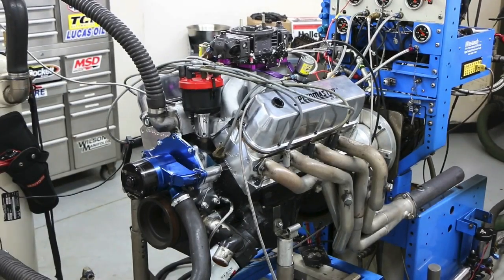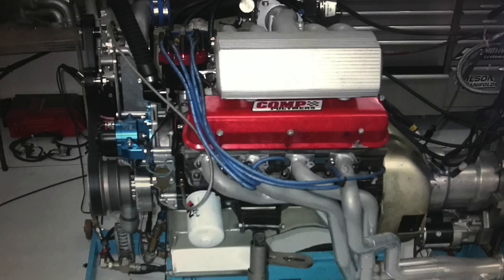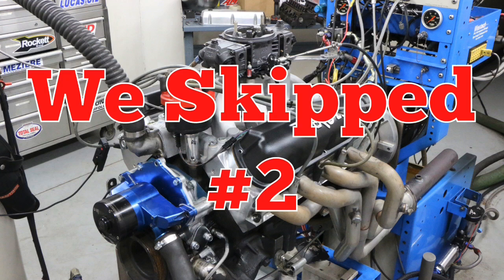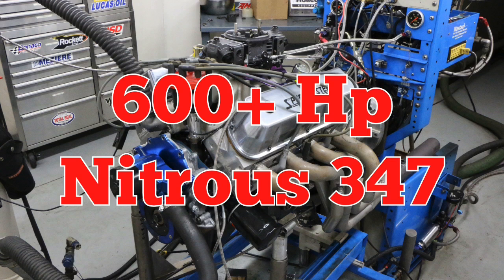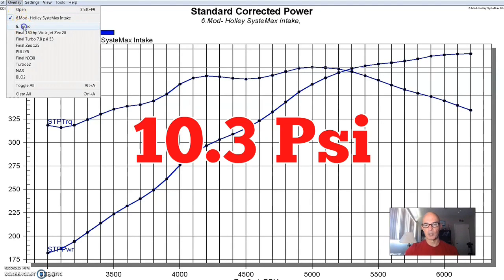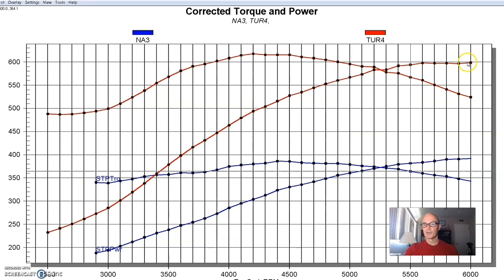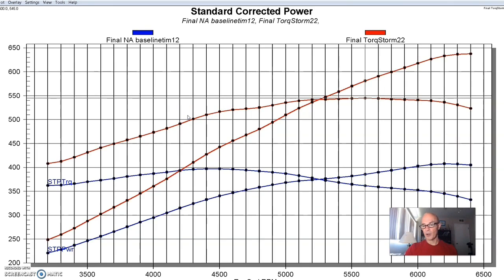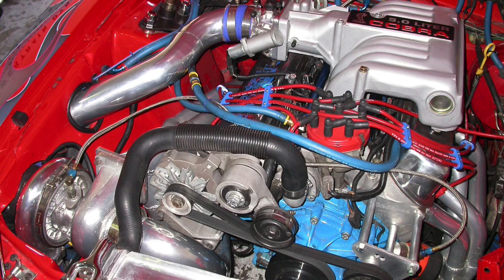5.0L FORD BLOCK SPLITTING-FACT OR FICTION?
FULL 5.0L FORD RESULTS. DOES IT REALLY SPLIT AT 500 HP?  IF NOT, WHAT IS THE REAL NUMBER? IS IT POWER? IS IT TORQUE? IS IT DETONATION? CHECK OUT THIS VIDEO WHERE WE RAN 10 DIFFERENT 5.0L COMBOS AT OVER 500 HP USING NITROUS, BLOWERS AND TURBOS. PLUS STORIES ON MY OWN SUPERCHARGED 5.0L RUN AT WOT FOR 32 MINUTES-DID I EVER HAVE A 5.0L BLOCK SPLIT?